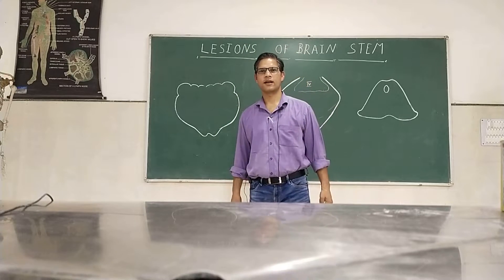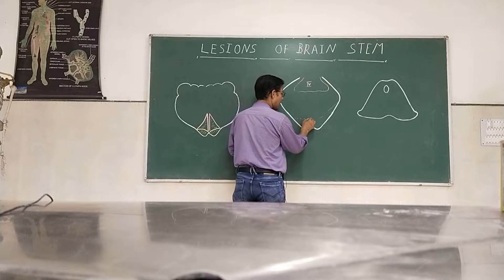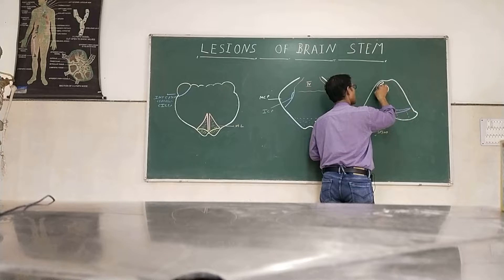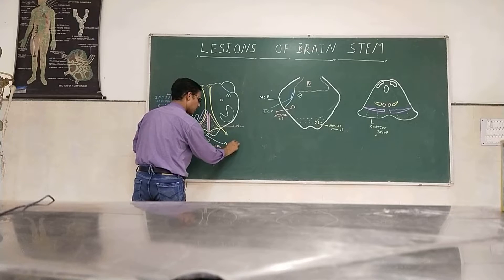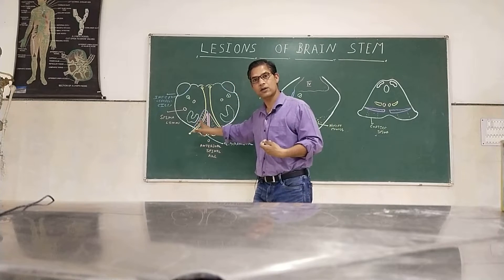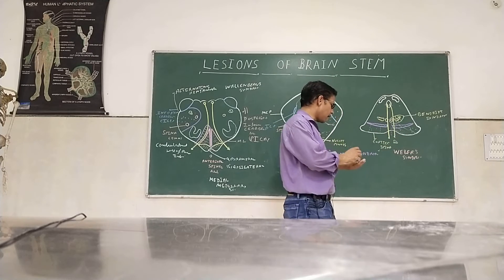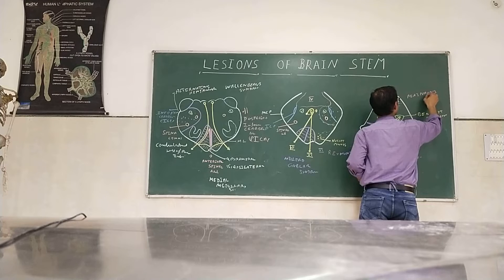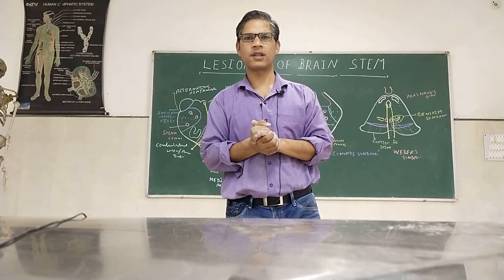lesions of Brain Stem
this video is about the lesion of brain stem and presentation associated with the lesion .
two basic information is helpful to understand these lesions
ventral portion of different parts of brain stem associated with motor tract and dorsal and lateral part with sensory and other tract.
and positions of cranial nerve attachment 9,10,11,12 attached with Medulla and 7, 8 associated with pontomedullary junction .
5, 6 and seven associated with Pons and 3 and 4 cranial nerve with midbrain
medial aspect of medulla supplied by  Anterior Spinal artery  if get affected lead to medial medullary syndrome also known as Anterior Spinal artery Syndrome presents
a. contralateral hemiplegia due to involvement of Pyramid (corticospinal Tract)
b. ipsilateral Hypoglossal nerve palsy (affected half of tongue when ask patient to protrude tongue tip deviates toward affected side.
due to previous two symptoms this syndrome also known as Alternating hypoglossal Hemiplegia.
c. due to involvement of medial lemniscus loss of sensation of oppsite half of body too.

lateral and posterior part of Medulla is supplied by Posterior Inferior Cerebellar Artery  so lesion is Known as PICA syndrome or Lateral medullary syndrome and Wallenberg syndrome
presents
a. pain and temperature of  opposite  side of body  due to Spinal lemniscus involvement.
b. Trigeminal nucleus involvement cause ipsilateral loss of sensation of face .
due to these two symptoms syndrome also known as Alternating Hemianesthesia.
c. due to involvement of  Nucleus Ambiguous  paralysis of soft palate , pharnx etc.

Ponto-Medullary junction is narrow space  due to convergence of Middle cerebellar Peduncle   and Inferior Cerebellar Peduncle 7 and 8 nerve present there  any tumor of these nerve can compress this junction symptoms are
a. due to involvement of 8 nerve tinnitus and progressive sensory deafness.
b. 7th cranial nerve involvement lead to Paralysis of facial muscle  loss of taste sensation of anterior two third of tongue and Hyperacusis  due to stapedius nerve additionally disdidokinesia loss of balancing etc loss of pain and temperature similar to lateral medullary syndrome if Spinal lemniscus involved .
pons may be affected due to involvement of pontine branches of basilar artery  .
Raymonds syndrome
a. opposite hemiplegia with  abducent palsy of same side like other ventral part involvement also known as alternating Abducent hemiplegia
if facial involved then known as Millerd gobbler syndrome .
if midbrain Crus cerebri  involved then
a. paralysis of Oculomotor nerve lead to  external deviation of eye ball due to unopposed action of lateral rectus , Ptosis due to paralysis of Levator Palpabrae Superioris , and pupillary dilation due to loss of parasympathetic fiber .
b . opposite half Hemiplegia  due to corticospinal fibers .
 this is term as Alternating Oculomotor Hemiplegia  Known as  Weber Syndrome
Tegmental syndrome
a. Oculomotor nerve symptoms  .
b Red nucleus involvement  cause  Chorea, Athetosis and Tremors .
 c, medial lemniscus involvement cause loss of sensation of opposite half of body
Parinaud syndrome -
involvement of Tectum cause  loss of upward gauze